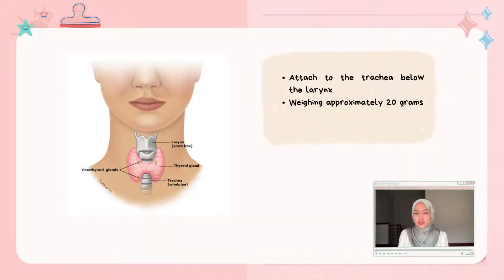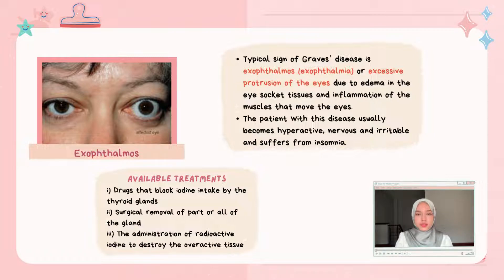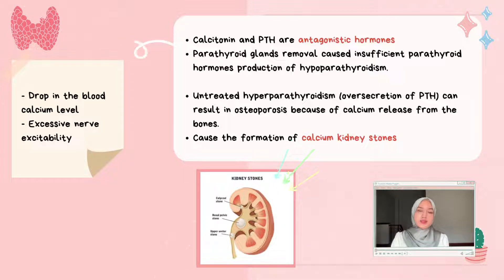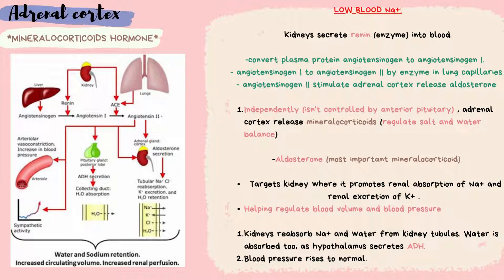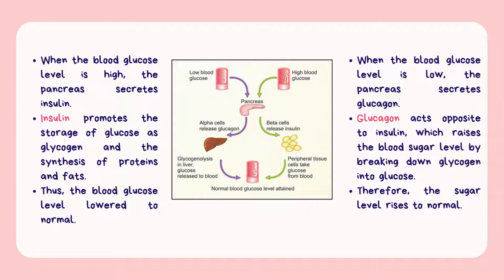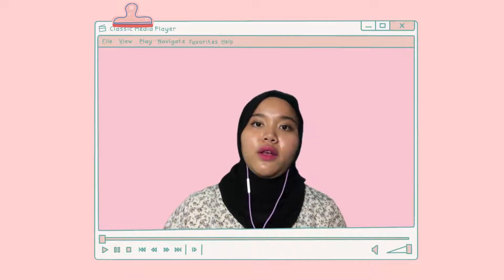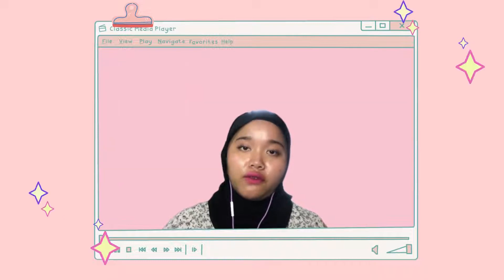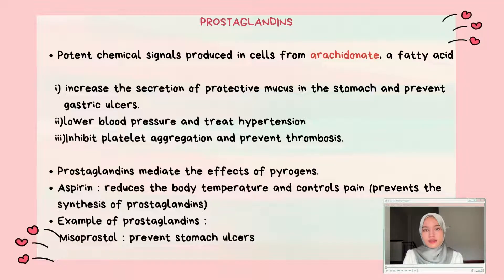40.3 OTHER ENDOCRINE GLANDS AND HORMONES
GROUP MEMBERS:
1. NUR AYISHA BINTI MOHD SYAFI  AS12929
2. ADIBAH BINTI SUHAIMI  AS13082
3. UMIE NUR AISHAH BINTI JAMAL  AS13174
4. ANIS YASMIN BINTI HAFIZAN  AS12536

SPECIAL THANKS TO OUR BIOLOGY LECTURER, DR NUR AKMAL BINTI ISHAK